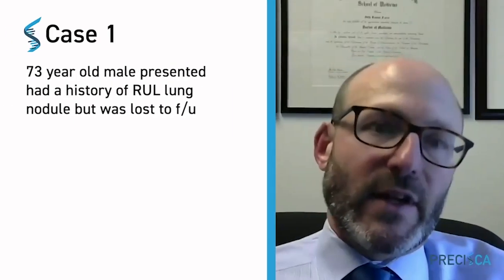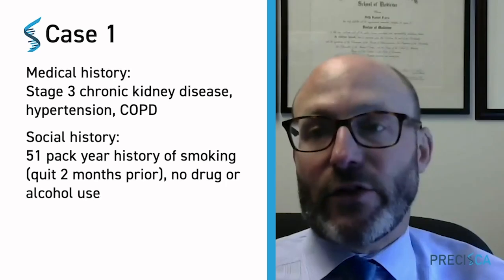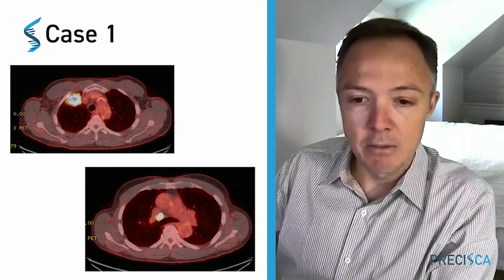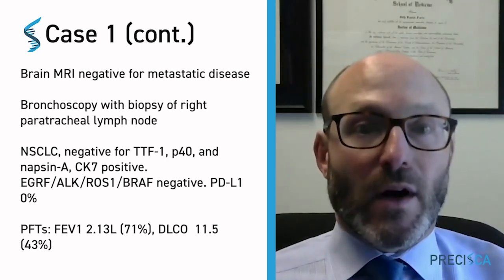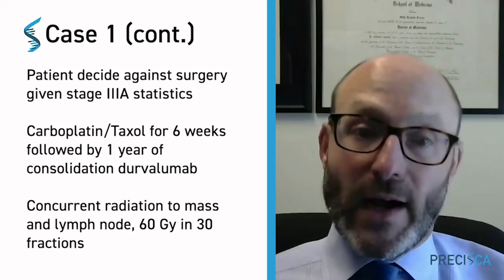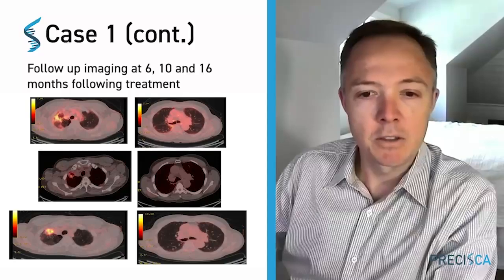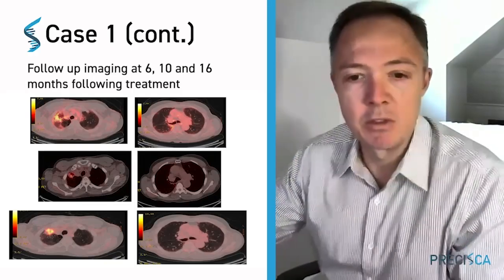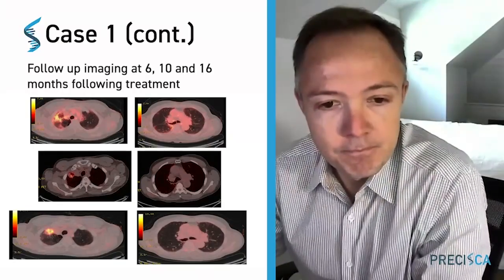Expert Cancer Panel: Stage IIIA NSCLC with recurrence s/p definitive chemoradiation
73-year-old male with stage IIIA NSCLC with recurrence after definitive chemoradiation

Summary:
- The panel recommends administering durvalumab in the adjuvant setting. Based on the PACIFIC study, durvalumab administered in the adjuvant setting was shown to increase progression free survival for patients with unresectable lung cancer.
- There is no role for surgery for Stage IIIB cancers given that there was no survival advantage seen in prior studies.
- CT imaging should be performed 6-8 weeks after completion of radiation therapy.